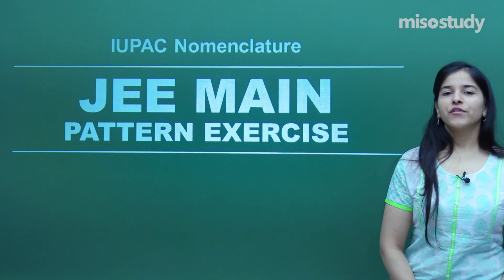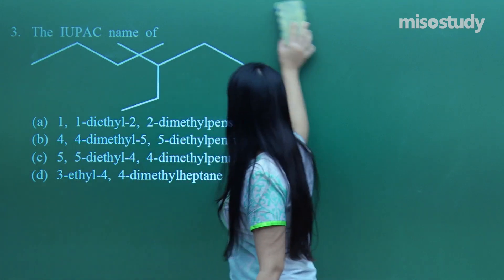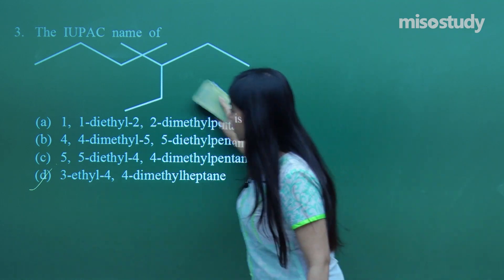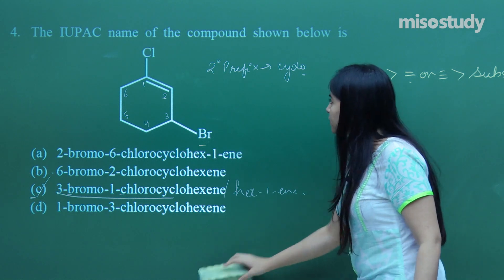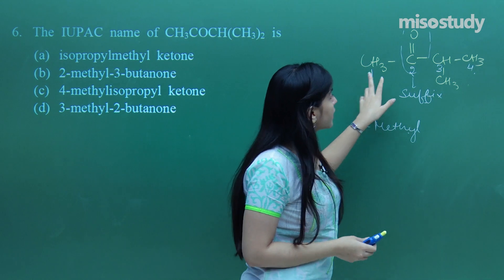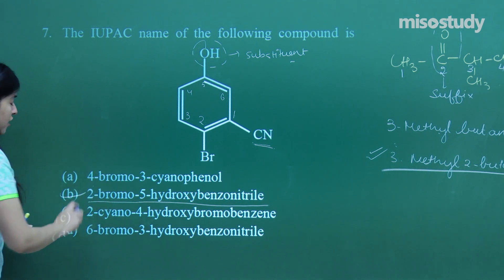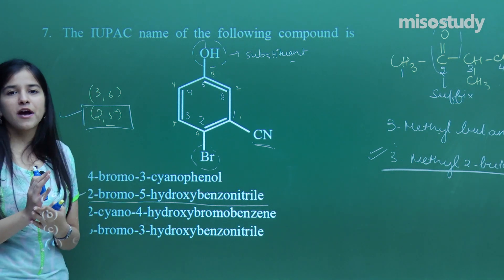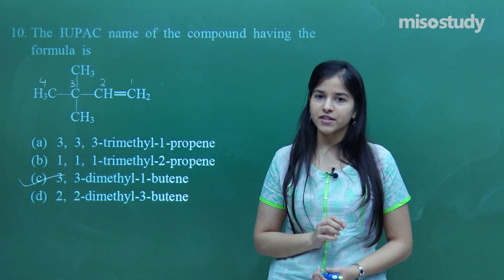JEE Chemistry | 12. IUPAC Nomenclature | JEE Main Pattern Question Exercise | In English | Misostudy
Chapter-wise Sample Question Papers Solved by our Expert Faculty for JEE Main & Advanced Engineering Entrance Exams. These Questions are based on a new Question Pattern and Important Questions that are Frequently Asked in The Exam with Detailed Explanations for Easy Understanding.

▶ JEE Chemistry
▶ 12. IUPAC Nomenclature

1. HD Video Lectures Designed by The Expert Faculties
2. Theory & Problem-solving Lectures of Full Syllabus
3. Chapter-wise Exam Pattern Question Exercise (Sample Question Papers)
4. Chapter-wise PDF e-Books
5. Chapter-wise Online Test
6. 24X7 Doubt Clearing
7. Hard Disk / Pen Drive / SD Card Courses (No Internet required)
8. 24X7 Online Streaming Course
9. Lecture Download Support for Android and iOS